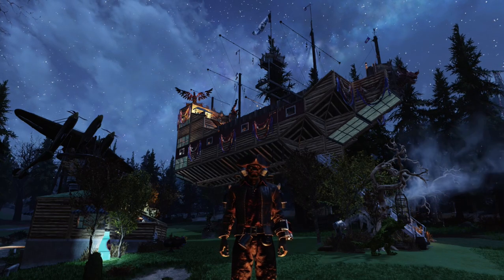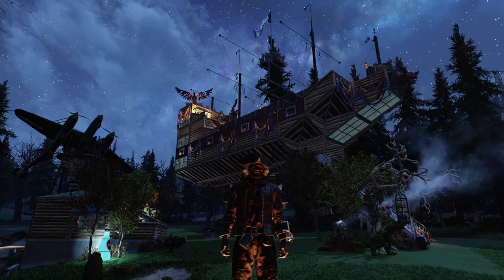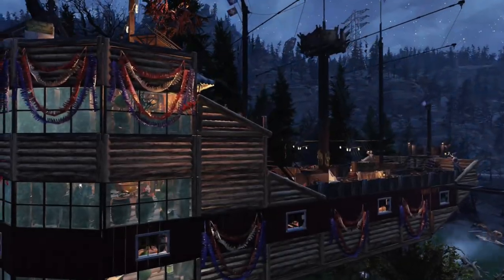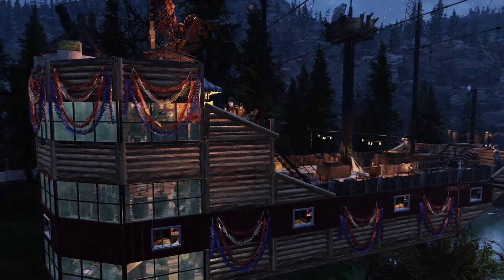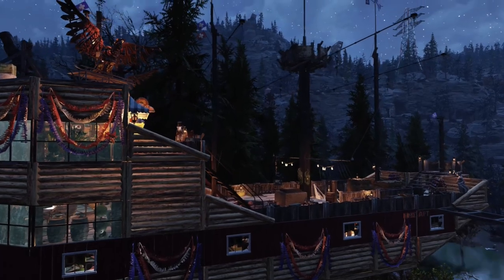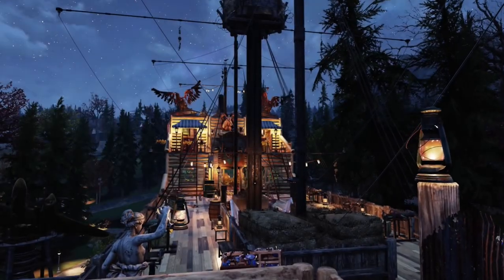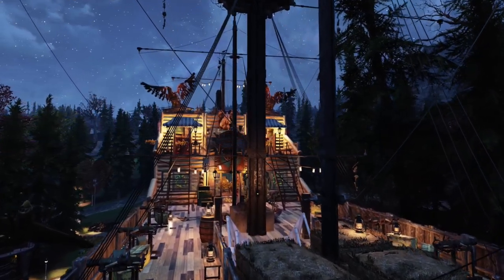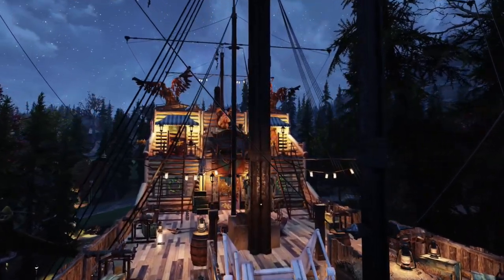Fallout 76 Pirate Ship Camp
Here’s a quick video tour of my latest camp build in Fallout 76. This particular build I did is a pirate ship design.